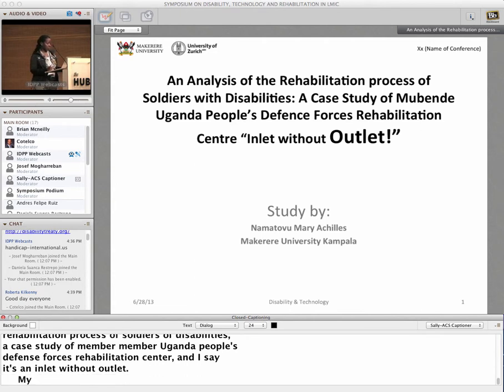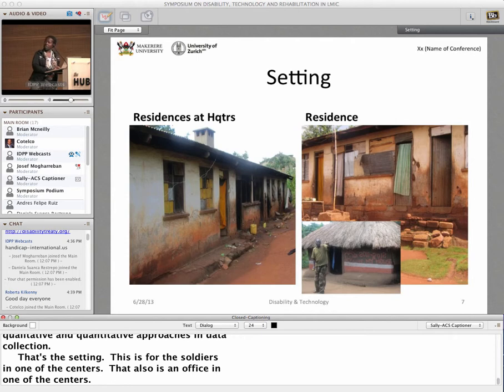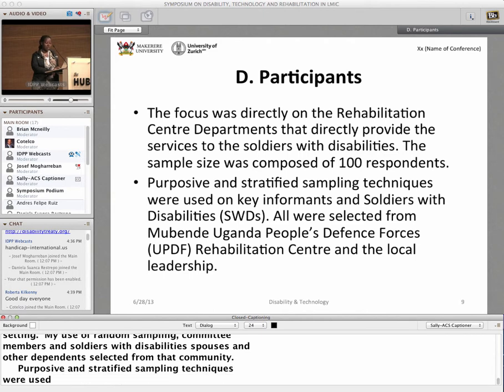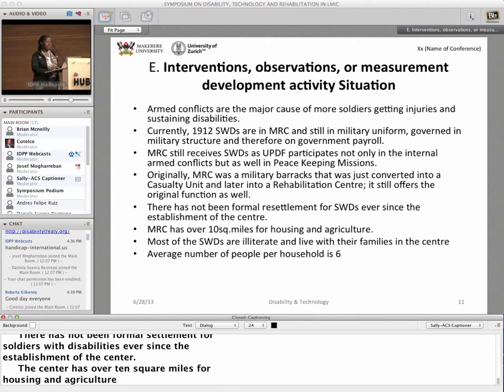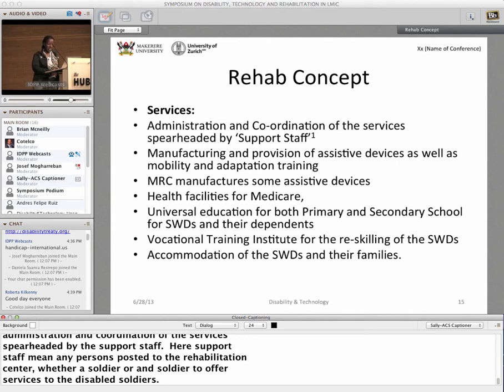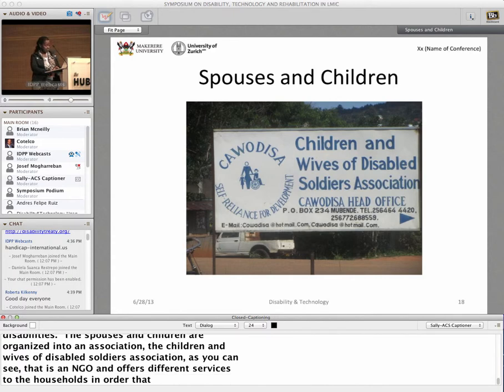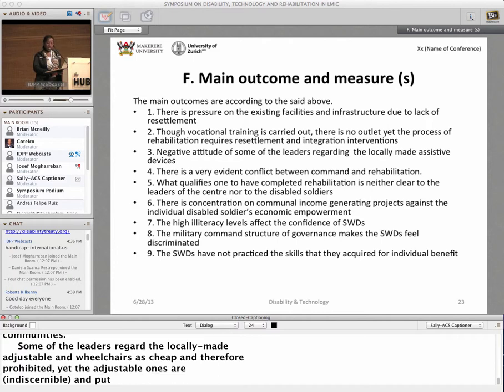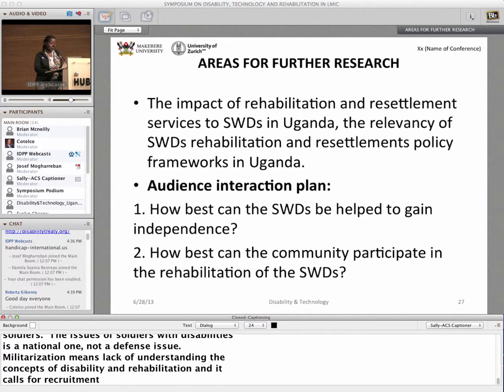An Analysis of the Rehabilitation Process of Soldiers with Disabilities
Armed conflicts are on-going not only in Africa but in many parts of the world and are the major cause of soldiers sustaining injuries and acquiring disabilities. This calls for comprehensive rehabilitation services to restore hope and confidence, so that soldiers are able to fully function either within the military or in the wider community.  The government of Uganda put in place a centre designated to offer full rehabilitation services to soldiers with disabilities.  This presentation provides an analysis of the rehabilitation process of soldiers with disabilities at the Mubende Rehabilitation Centre in Uganda.

Presenter: Namatovu Mary Achilles
Symposium on Disability, Technology and Rehabilitation in Low and Middle Income Countries